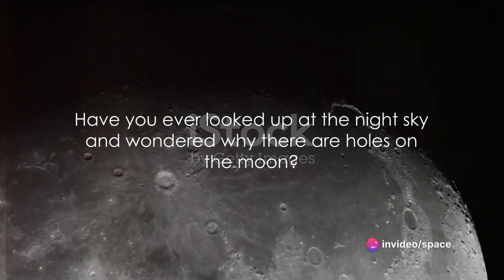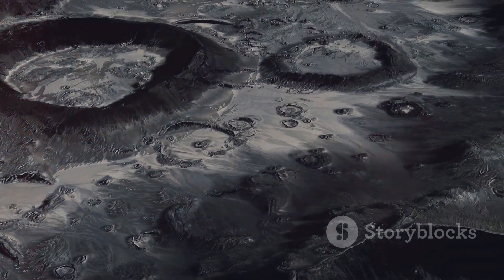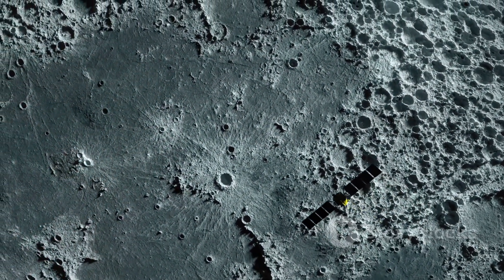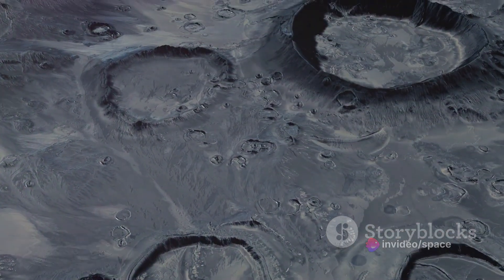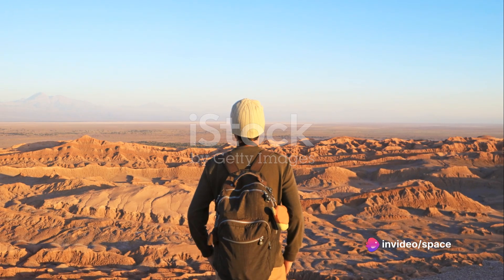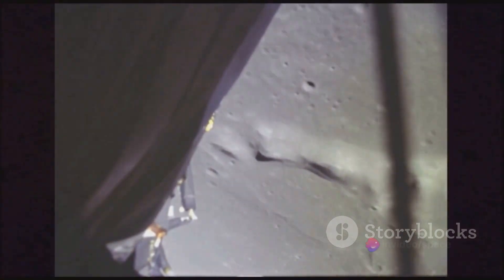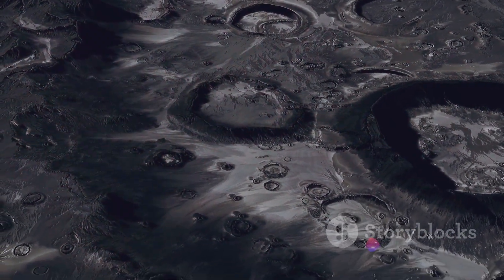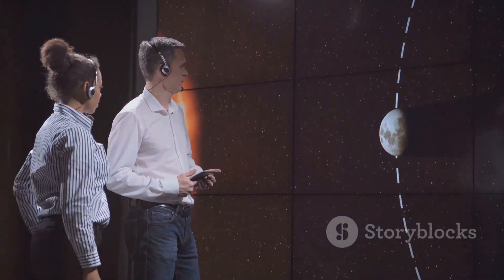What is the reason for the holes in the moon?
Have you ever wondered why the moon's surface is dotted with mysterious holes? Join us on an exciting journey as we delve into the intriguing reasons behind these lunar pits. In this video, we will explore various scientific theories and observations that shed light on this celestial phenomenon.

From ancient myths to modern-day space exploration, we'll examine how these lunar holes have captivated human imagination throughout history. Get ready to embark on a visual adventure through stunning NASA imagery and expert explanations that will leave you astounded.

Discover the exciting possibilities: Are these holes the result of ancient volcanic activity or meteorite impacts? Could they hold secrets about the moon's formation and evolution? Our experts will unveil the latest research and compelling evidence that might just change the way we see our closest celestial neighbor.

Don't miss out on this mind-boggling exploration of the moon's enigmatic surface!